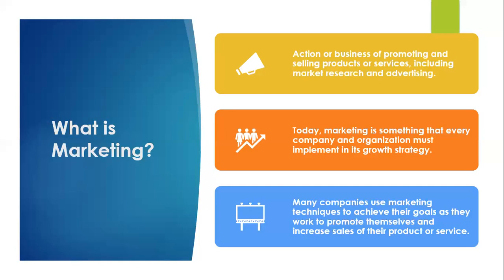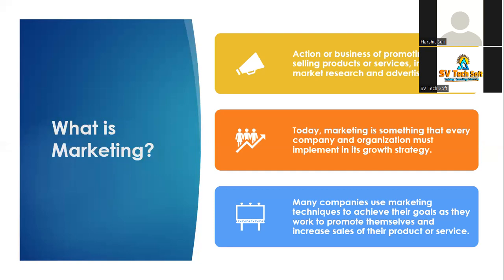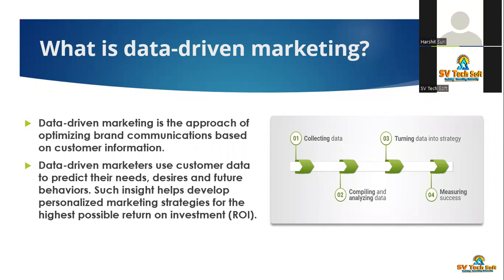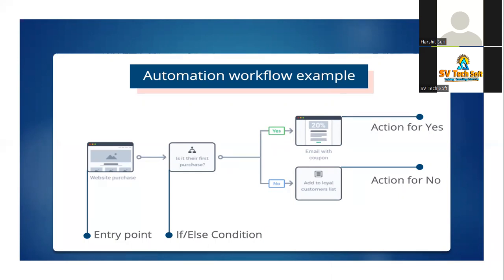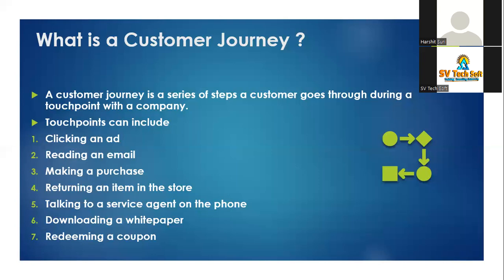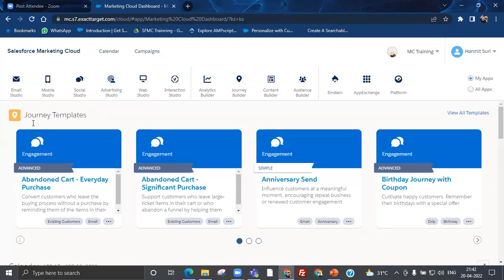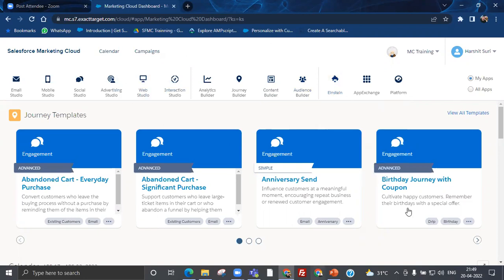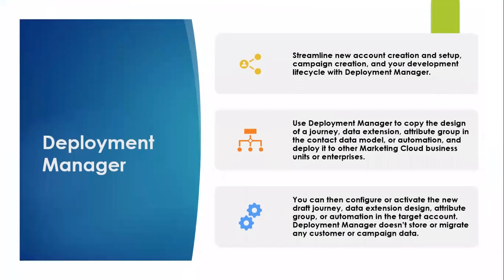Salesforce Marketing Cloud Online Training Demo from SV Tech Soft